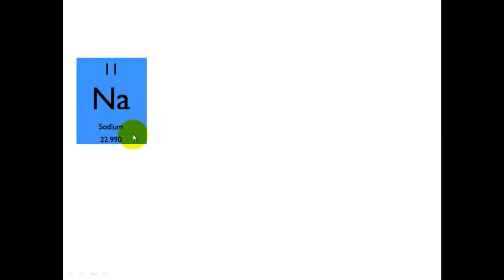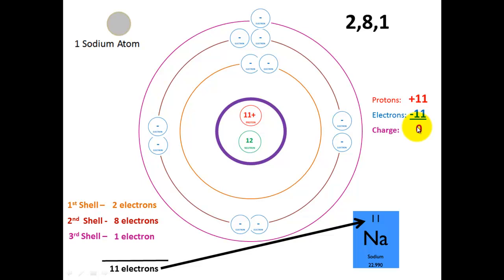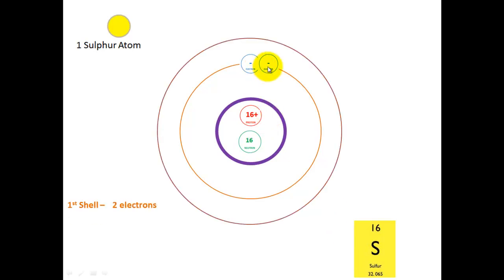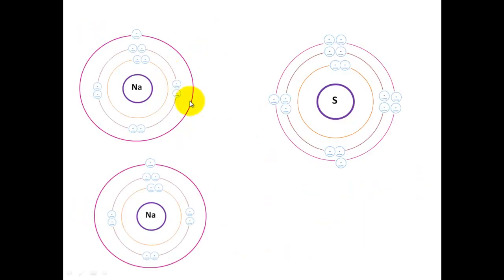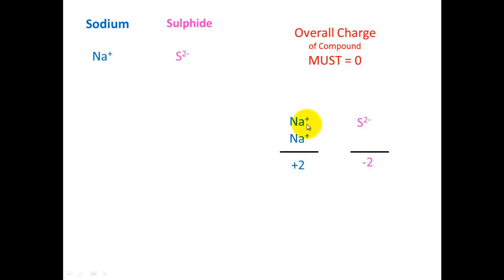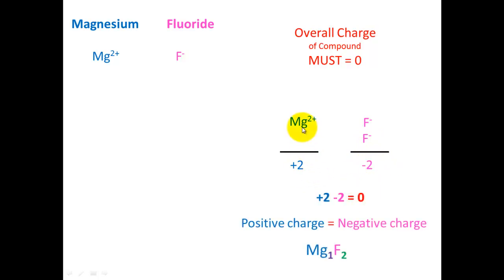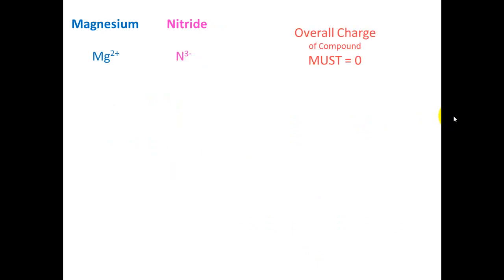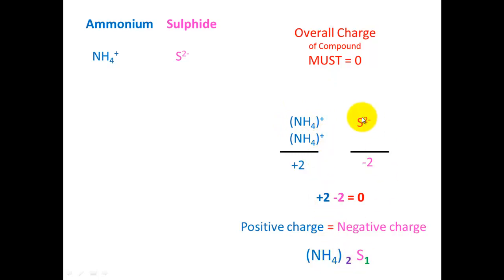Writing Ionic Formula.mp4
How to write ionic formula.  Explains how to balance the charges of the Cations and Anions and also how to use the 'Cross Over' method to determine Ionic Formula